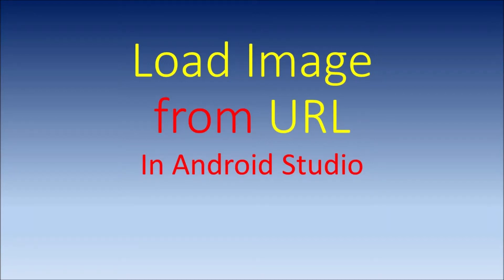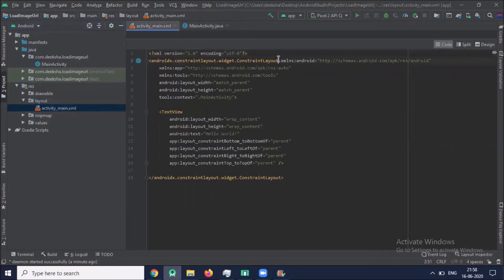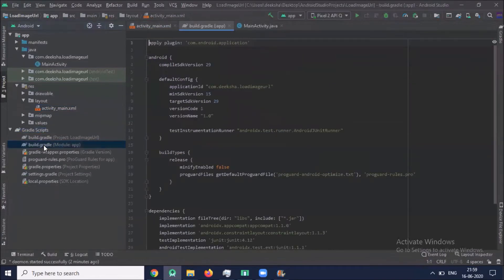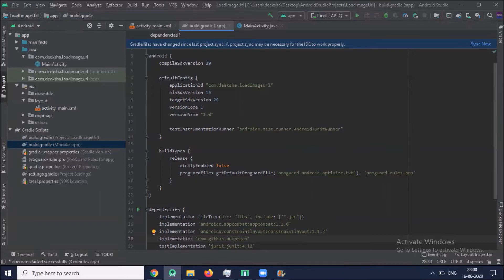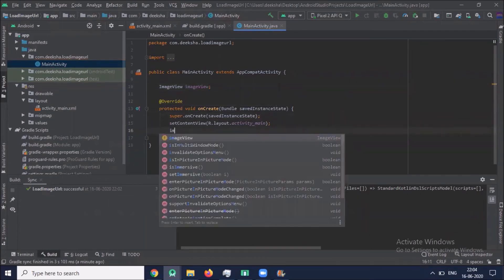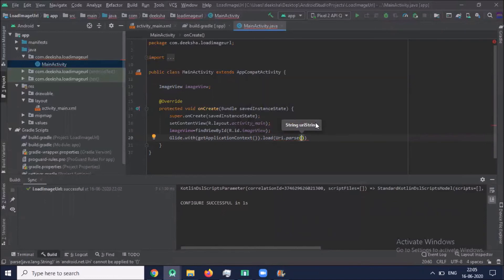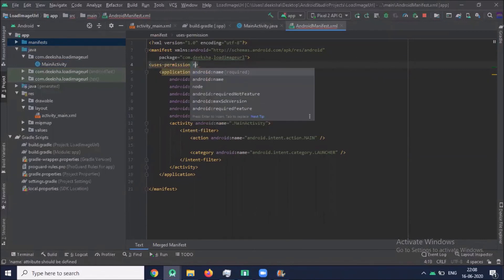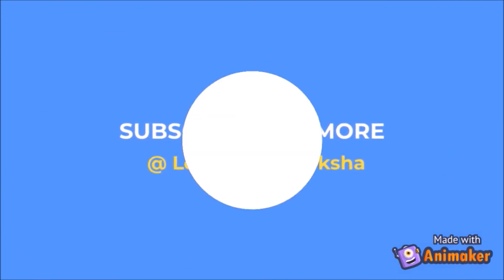How to Load image from URL in Android Studio | Android Tutorial - Quick + Easy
In this video ,i am explaining how you can load image from URL.